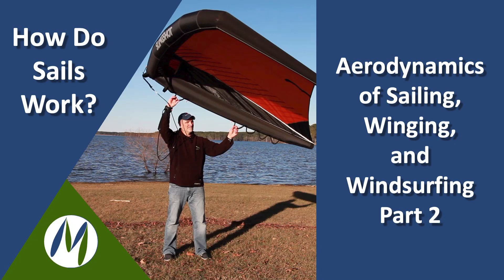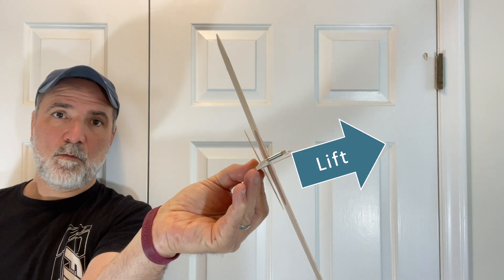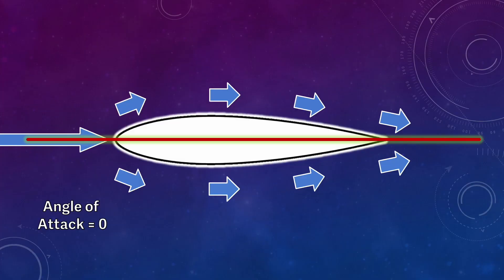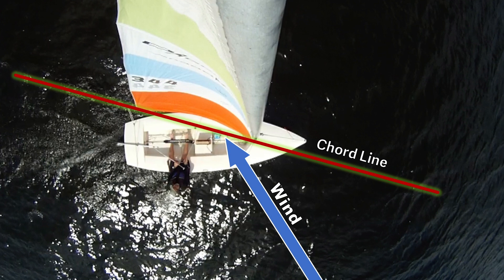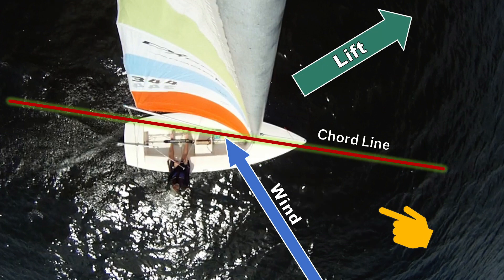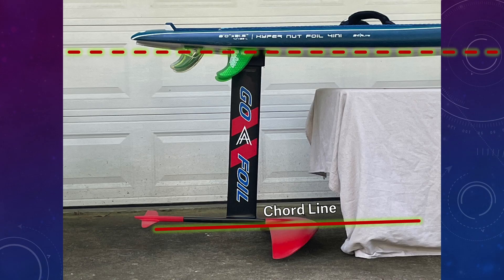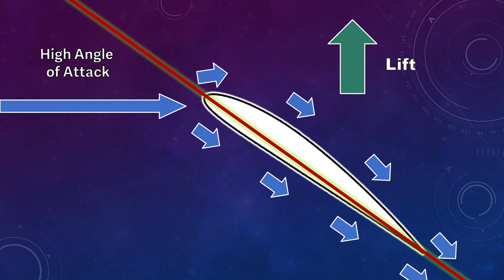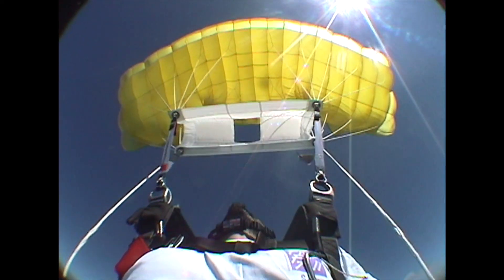Angle of Attack, Stalls, and Drag: Aerodynamics of Sailing, Winging, and Windsurfing Part 2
Here in Part 2 of this video series, we define some terms, talk about angle of attack (and angle of incidence, and what the difference is), talk about what happens when a wing stalls, and talk about drag.

Create the life, career, or team that you truly want.

Photography Credits:
Air-to-air video by Gus Wing (purple & magenta parachute stall)
All other photos, video, and graphics by Scott Miller